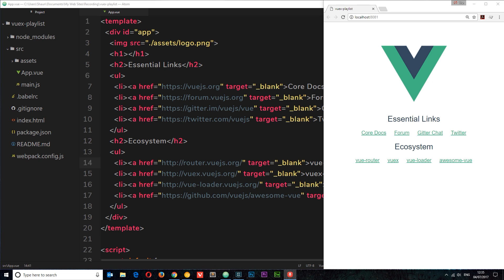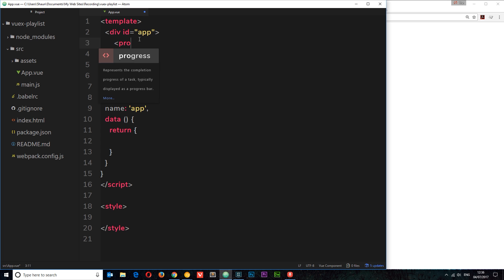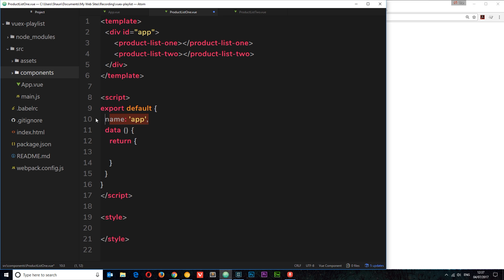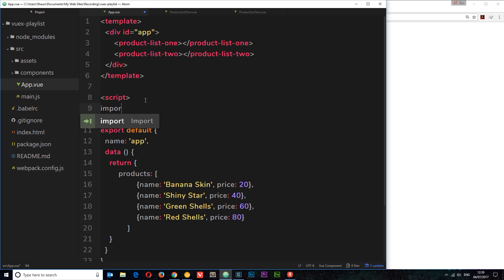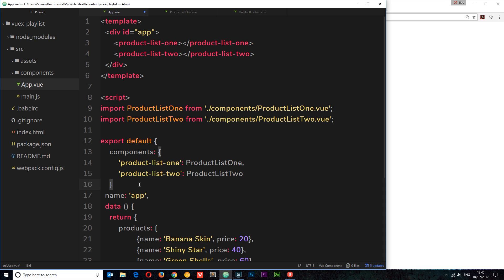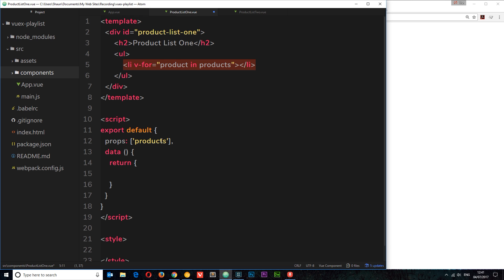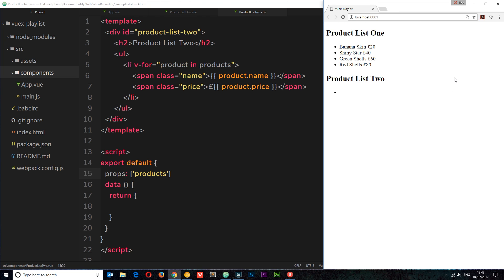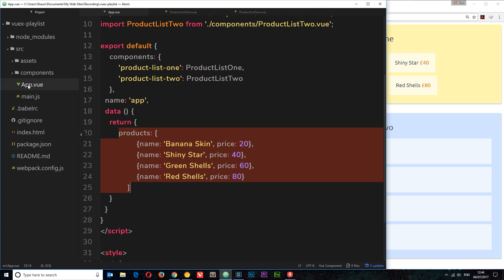Vuex Tutorial #2 - A Simple Vue App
Hey all, in this Vuex tutorial I'll create a very simple, blanket Vue JS app so that we can use it to experiment with Vuex on. If you're already very comfortable with the mechanics of Vue.js and want to skip right to the Vuex lessons, feel free to check out the next video.

Social Links